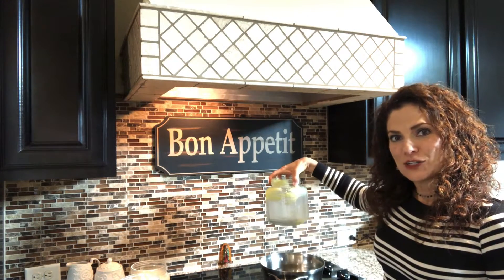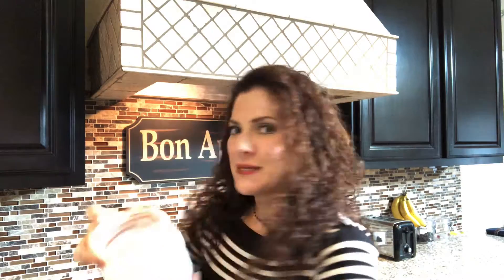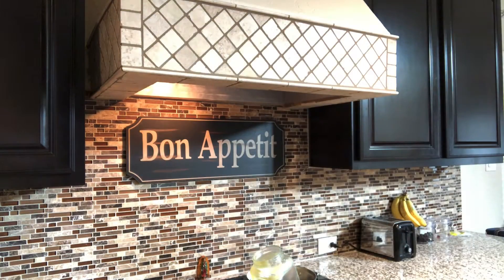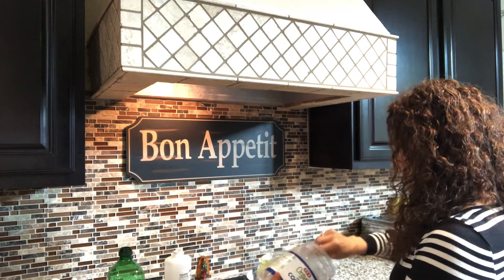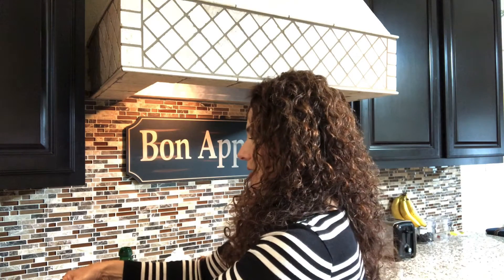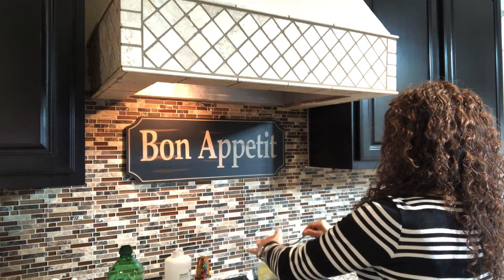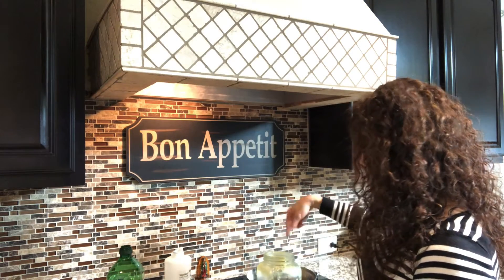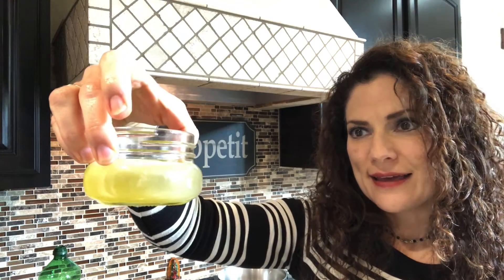Homemade Lavender Body Butter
Inspired by WellnessMama.com this body butter is nourishing to the skin and a wonderful compliment to my gentle body wash recipe.  Check the homemade playlist for all my favorites!

For more Health and Wellness Tips:
Take your health to next level and join the Wellness With Gina Membership: